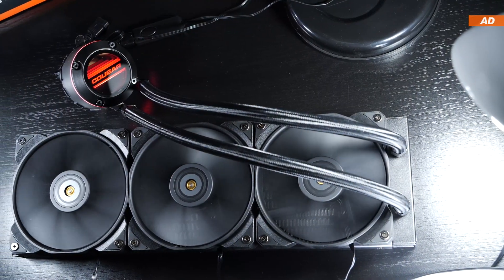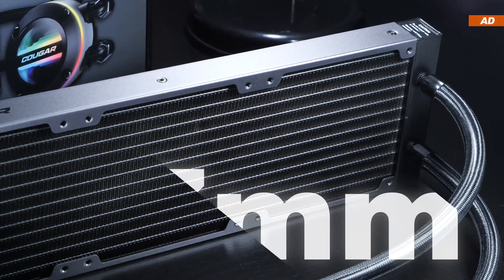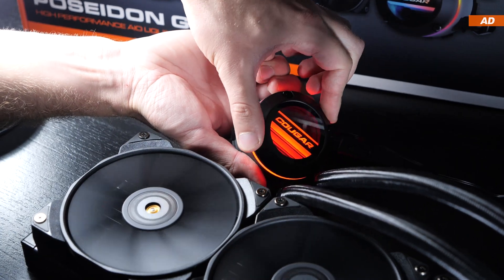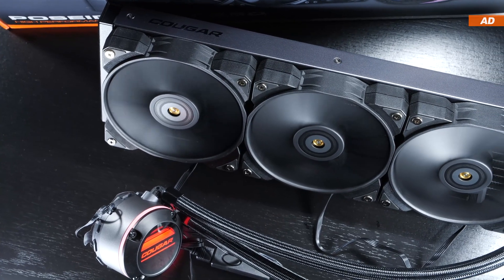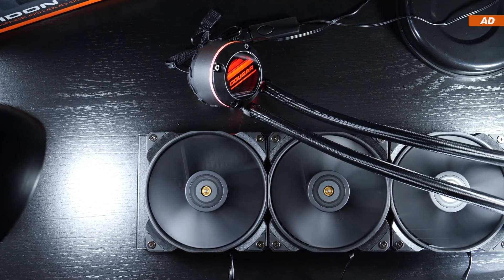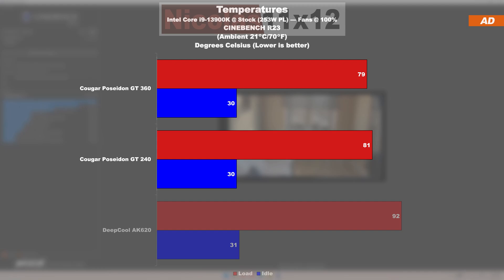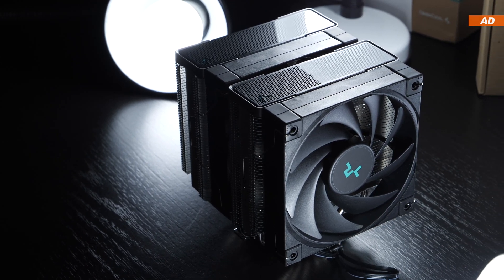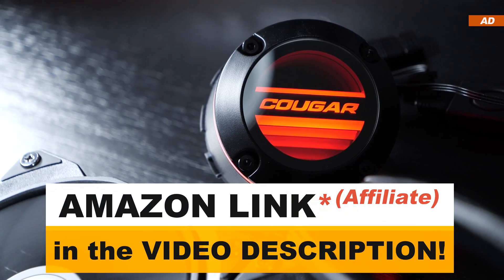Is PAYING EXTRA for 360mm Worth It? — Cougar Poseidon GT 360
Is it worth it paying the extra for the 360mm version of Cougar's Poseidon GT AIO liquid cooler? How much more performance does it actually offer over its 240mm version?
What are the pros and cons?